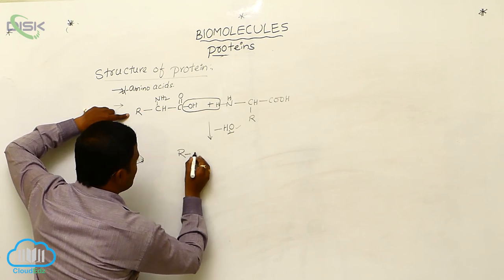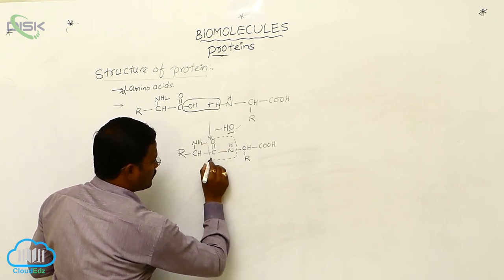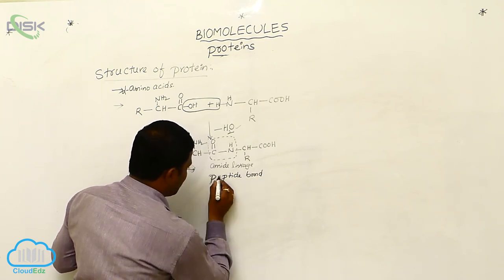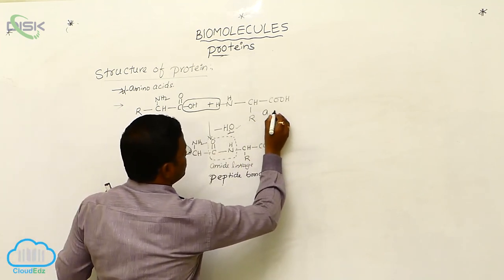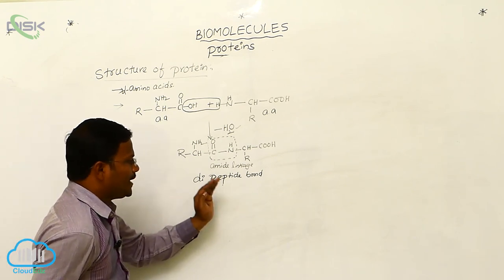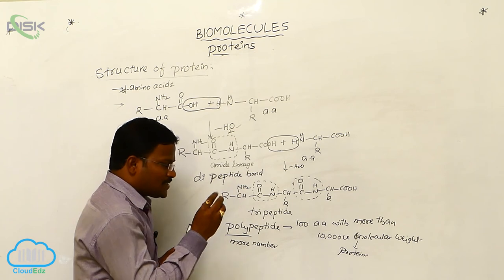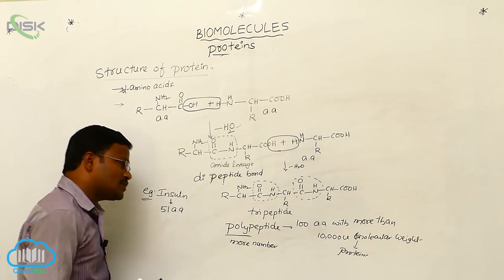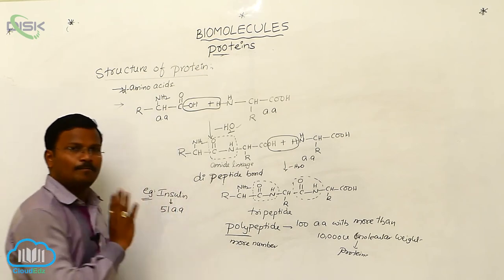Proteins || Structure of Protein 1 || Disk Telangana